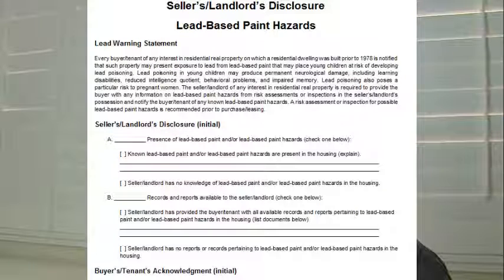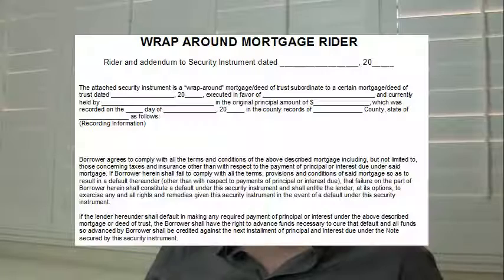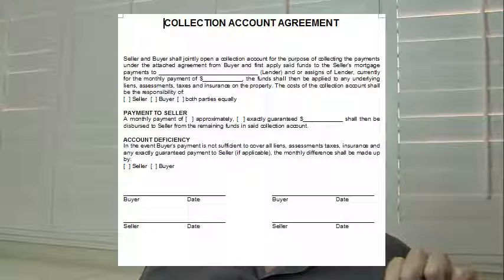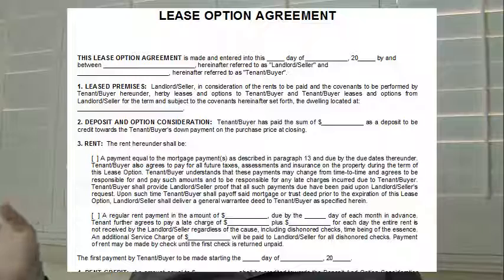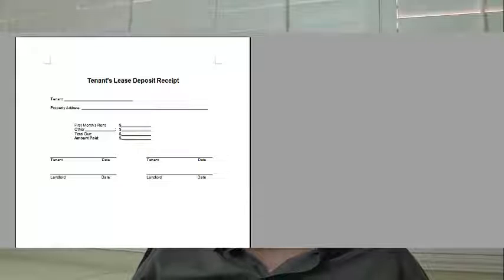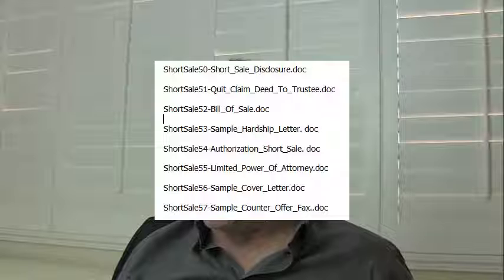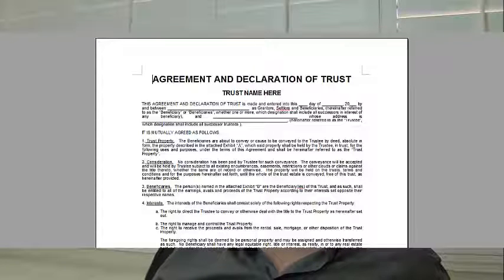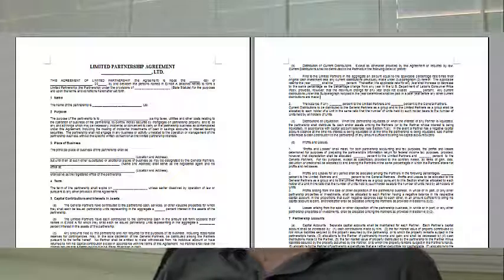Contracts for Real Estate – Welcome to REISkillsCoach!